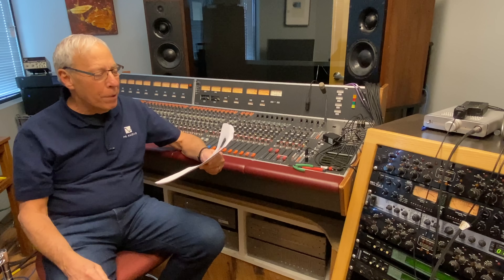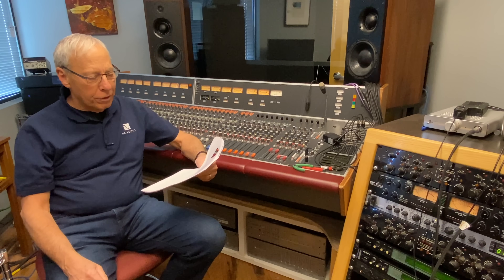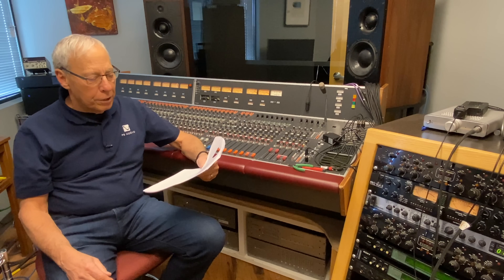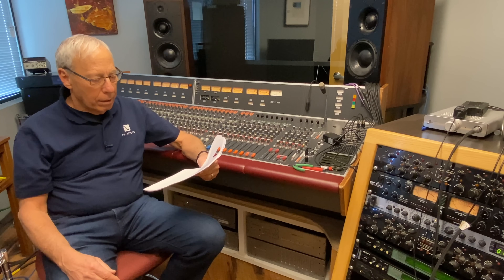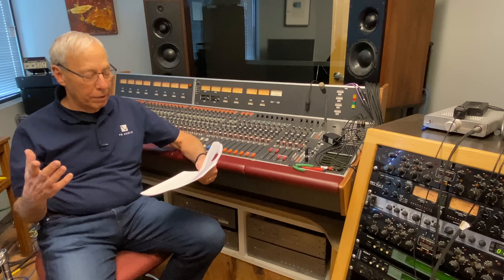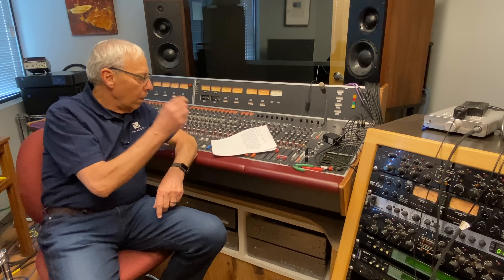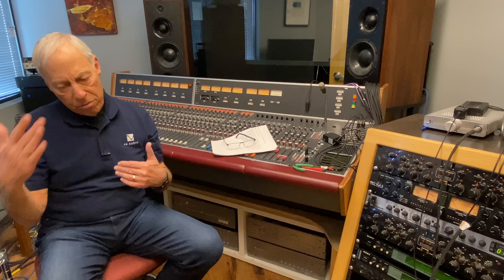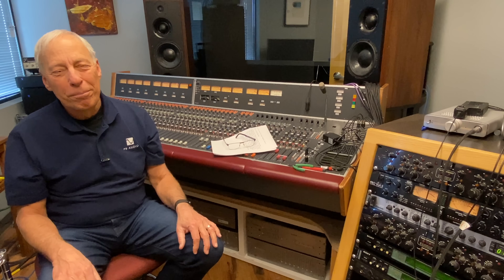Can you have too much damping factor?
Amp manufacturers tout their product's damping factor as if it were the Holy Grail, yet, can there be too much of a good thing? The Hegel integrated has a damping factor of 4,000—5 to ten times greater than most. What are the upsides and downsides?